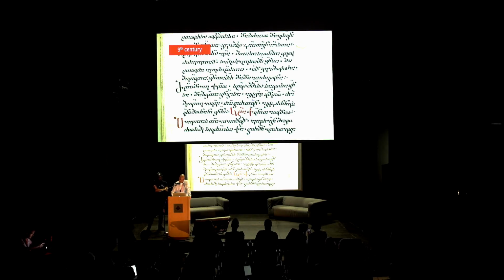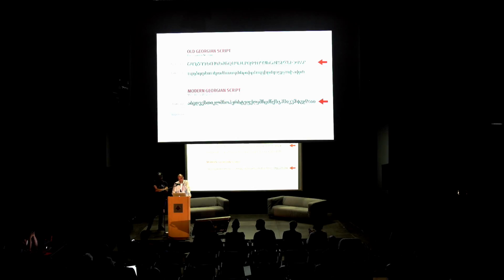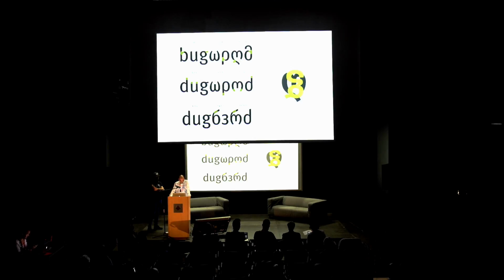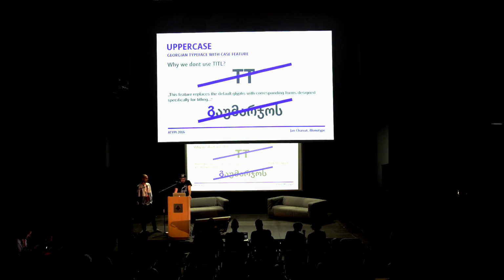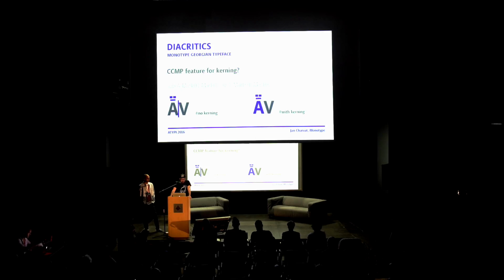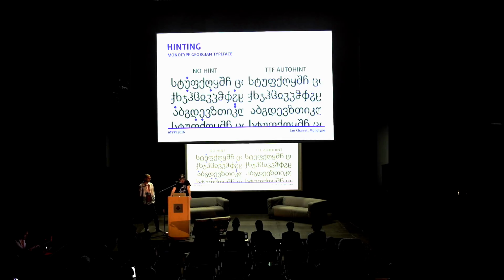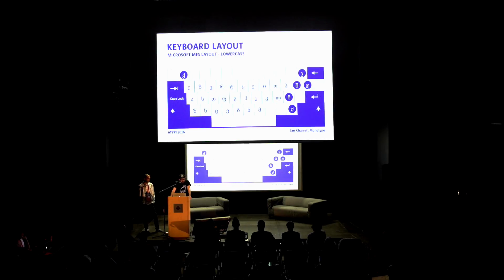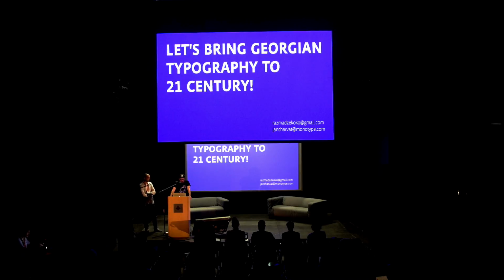Capital additions to Georgian typography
Akaki Razmadze, Jan Charvat
ATypI 2016 • Warsaw, Poland
Academy of Fine Arts in Warsaw ASP

We will talk about the history of Georgian typography, today's condition and problems of users, caused by custom Georgian fonts. We'll introduce you to some workarounds to use Georgian uppercase letters which are still not supported by Unicode. We will review new standards for Georgian font-engineering, which contains diacritical marks for random Kartvelian languages. Beside that, we'll review Georgian copies of famous Monotype fonts and their design fundamentals.